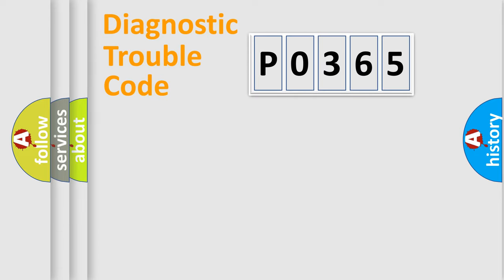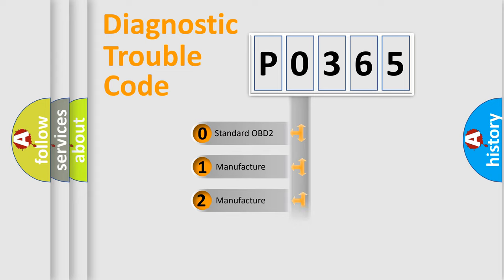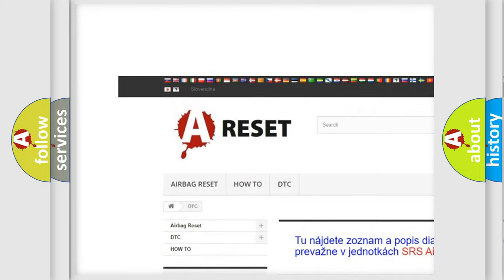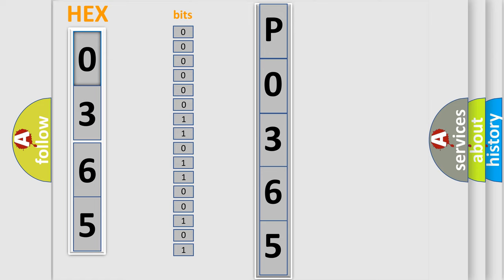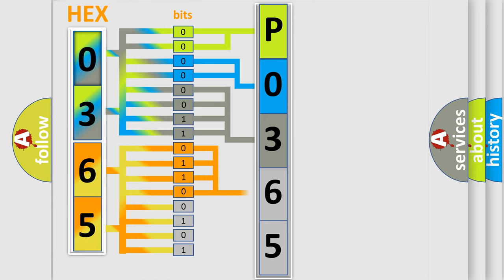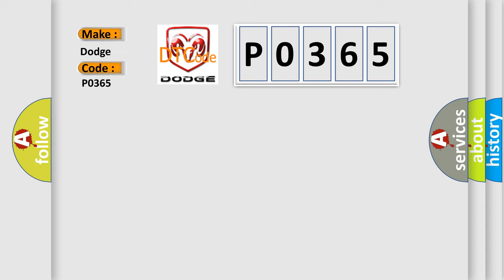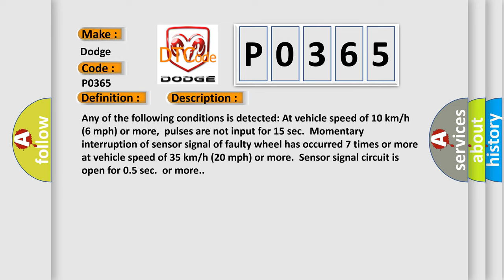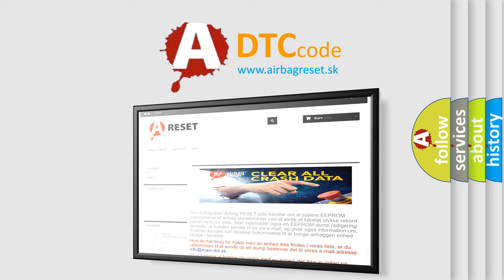DTC Dodge P0365 Short Explanation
Contents:
0:21 Basic DTC analysis according to OBD2 protocol standard.
1:48 Insight into programming
2:58 A diagnostically understandable description of the Diagnostic Trouble Code
3:05 Basic error definition

Make:
Dodge
Code:
P0365
Definition:
Right Front Wheel Speed Sensor Signal Malfunction
Description:
Any of the following conditions is detected: At vehicle speed of 10 km or h (6 mph) or more,pulses are not input for 15 sec.Momentary interruption of sensor signal of faulty wheel has occurred 7 times or more at vehicle speed of 35 km or h (20 mph) or more.Sensor signal circuit is open for 0.5 sec.or more.
Cause:
 Front speed sensor RH Front speed sensor circuit Front speed sensor rotor Sensor installation